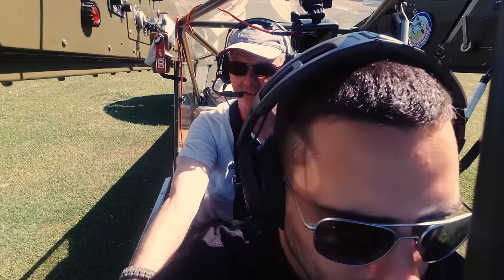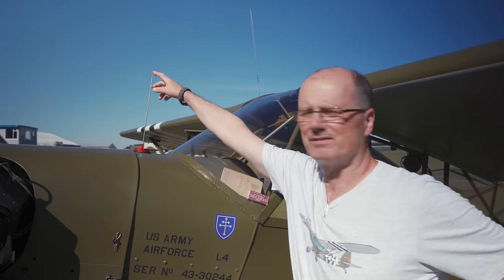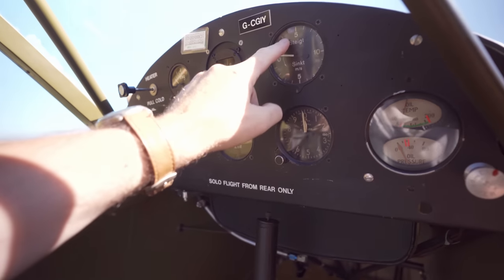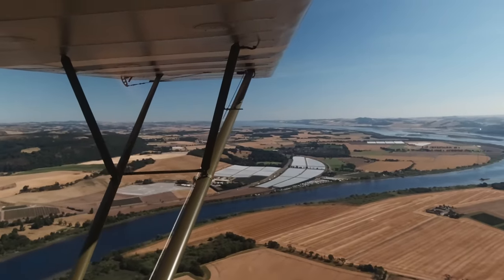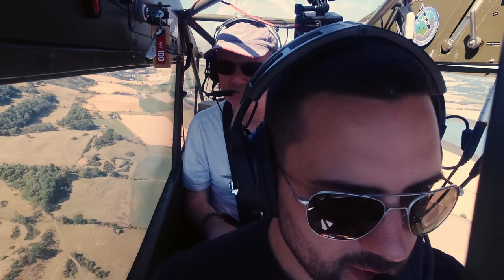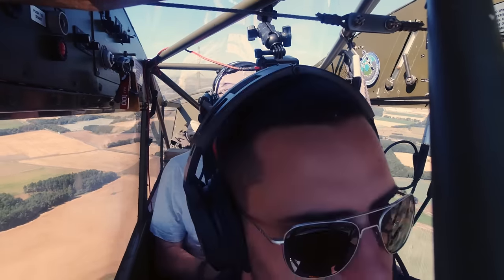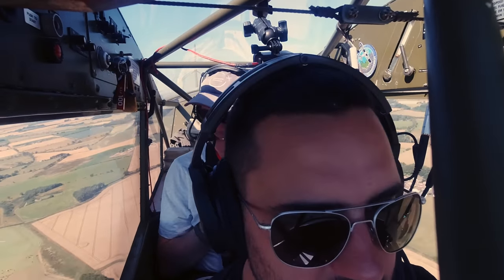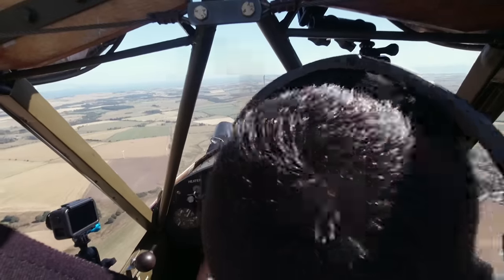I Flew a WWII Piper Cub!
My friend Russell was kind enough to let me fly his 1943 Piper Cub. This legendary aircraft saw action in WWII, directing artillery and providing reconnaissance - it even took a bullet to the landing gear for its trouble!

My Equipment:

DJI Osmo Action 3 Standard
DJI Osmo Action 3 Adventure Combo
EXTERNAL CAMERA MOUNT
GoPro Hero 11
256GB Micro SD
MAIN CAMERA - Sony A7III
VLOG LENS - Zeiss Batis 18mm f/2.8
STUDIO LENS - Zeiss Batis 40mm f/2 Lens
GENERAL LENS - Zeiss Batis 25mm f/2 Lens
BEST MIC! Rode Videomic NTG
NO MORE WIND NOISE - Videomic NMTG Deadcat
AWESOME AUDIO - Zoom F3 Recorder
AUDIO SPLITTER
AUDIO CABLE
CAMERA BAG
DJI RS3 Gimbal
DJI RS3 TRIPOD ADAPTER
POWERBANKS for my Action Cams
USB-C CABLES

IMPORTANT: I am a private pilot and NOT a flying instructor. This video, like all videos on this channel, has been edited from the original footage and is for entertainment only. Editing removes context: many radio calls and procedures have been omitted. I'll happily respond to comments, but If you have any questions about anything you see or hear, please speak to a Certified Flying Instructor.